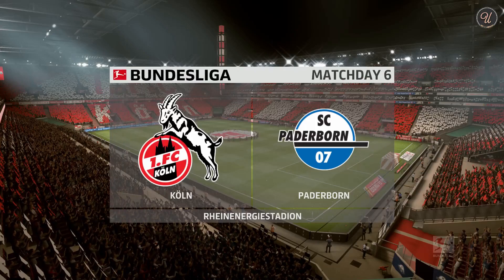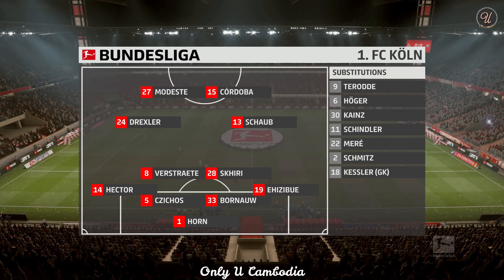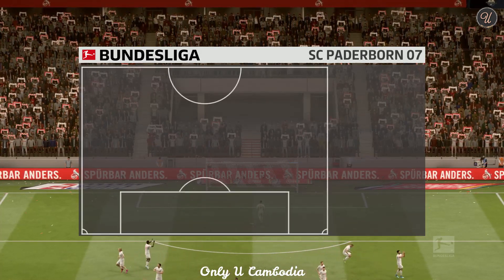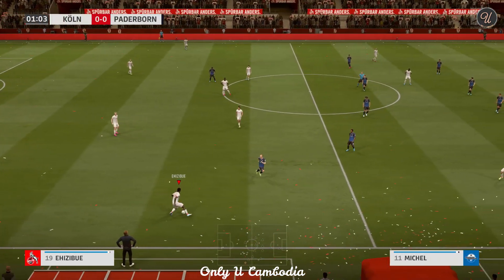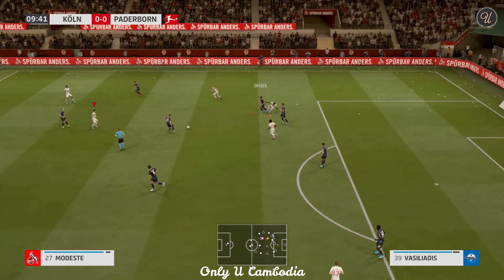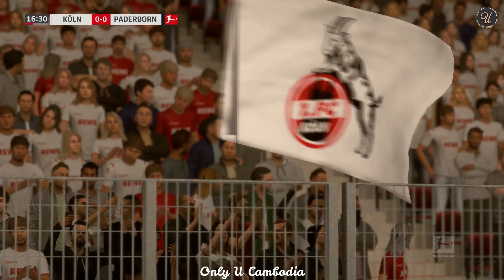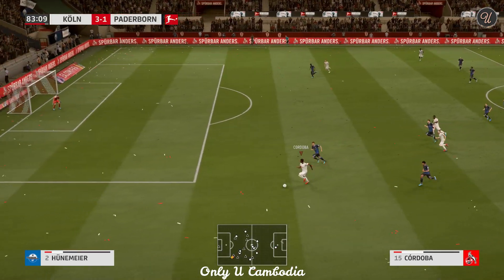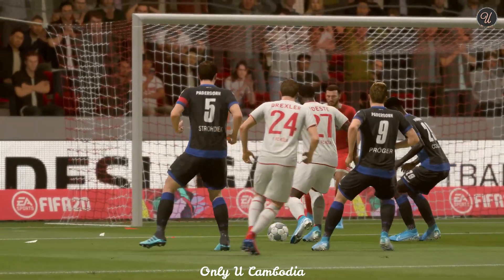FIFA 20 | Bundesliga 19-20 Koln vs Paderborn Matchweek 8 | Gameplay PC